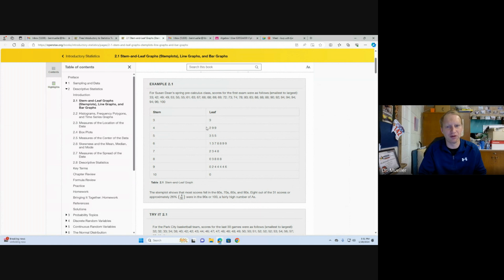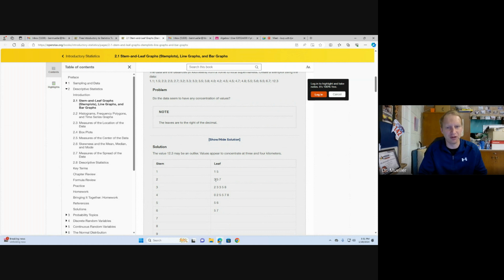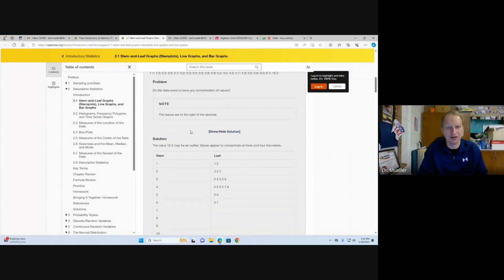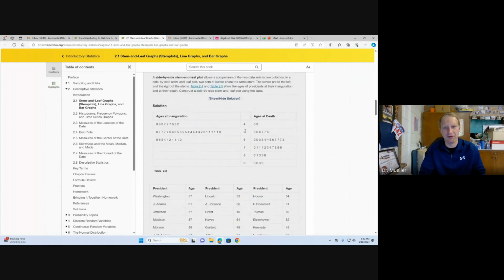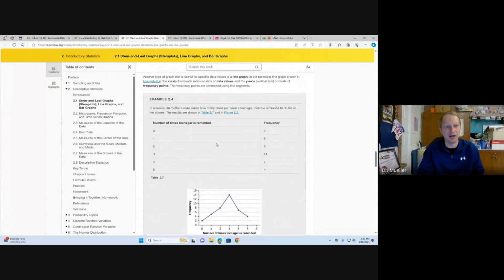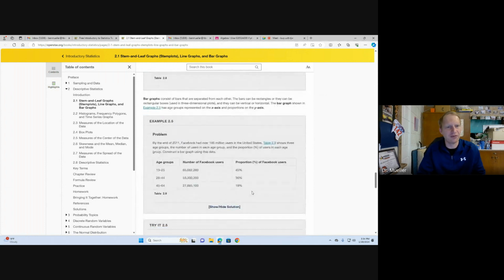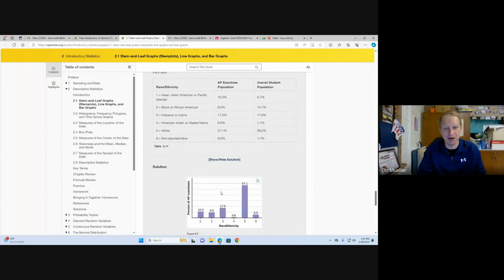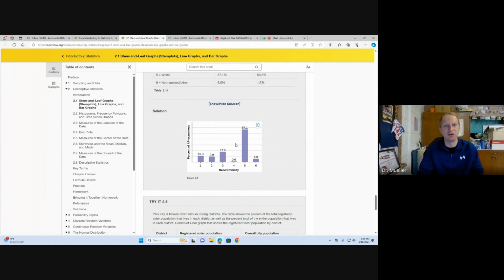Stem and Leaf / Line / Bar Graph